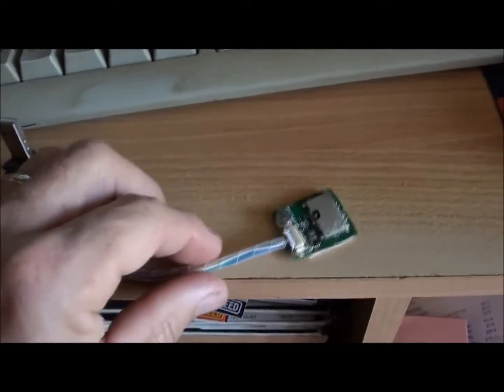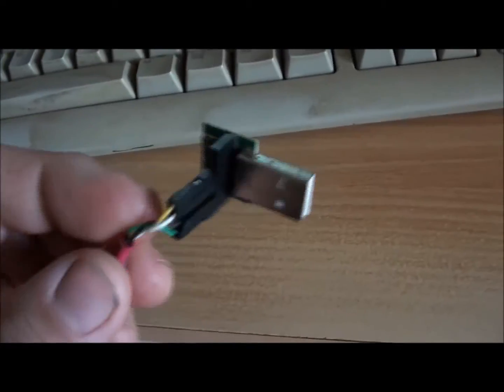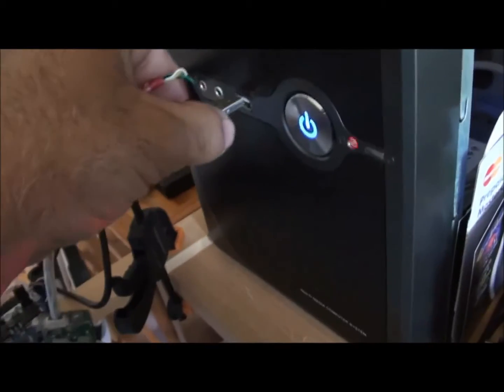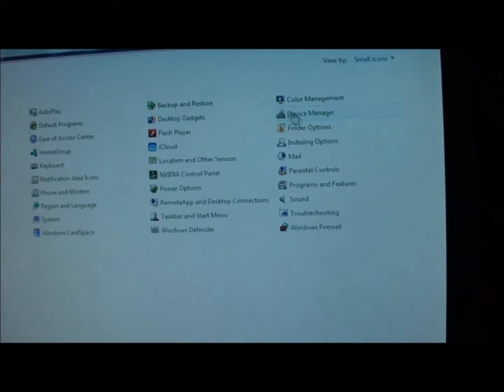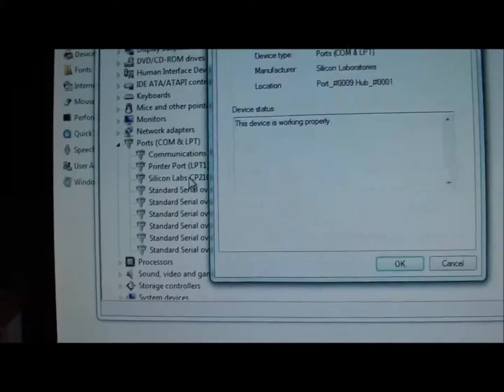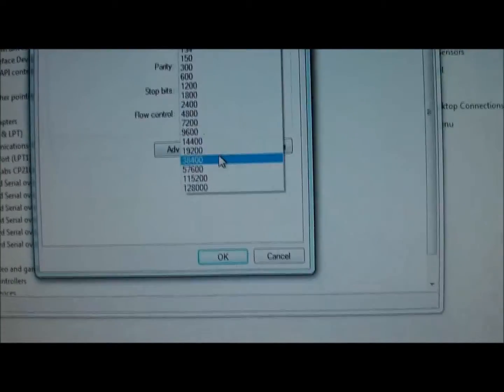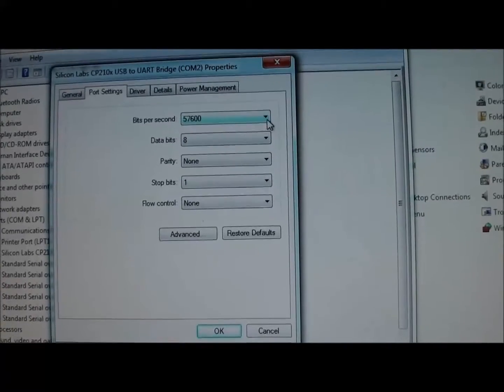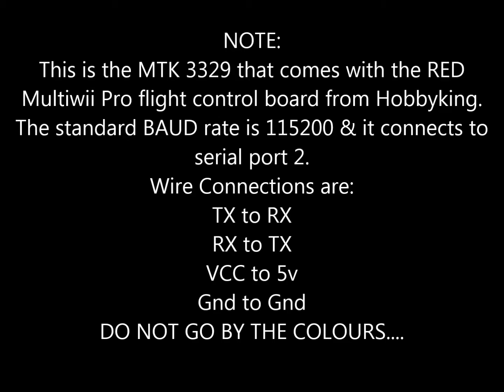MTK 3329 GPS Health Check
While I do not fly this MTK GPS unit as I believe there are much better ones out there (UBLOX $20 from Hobbyking) this test is to see if the red LED works and if the GPS unit will talk to the computer and we can see the BAUD rate it is set at.

Anyway hopefully this is some use.